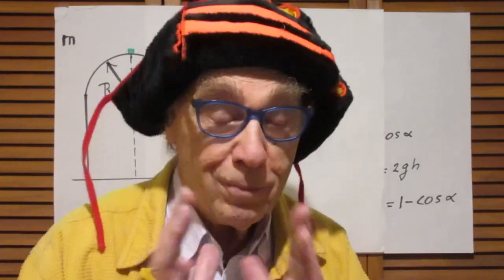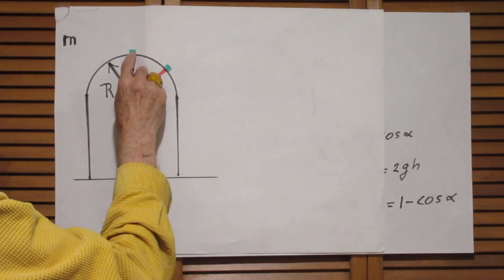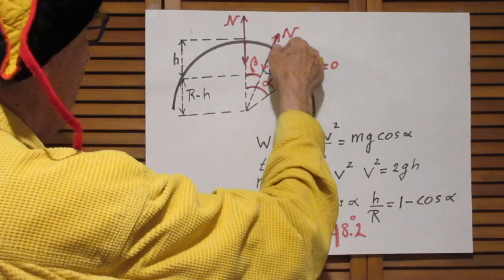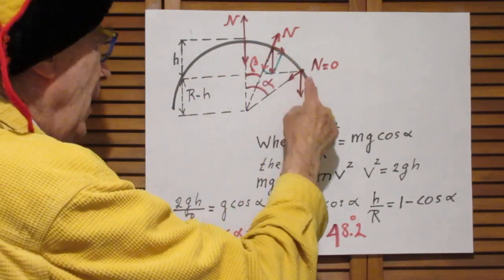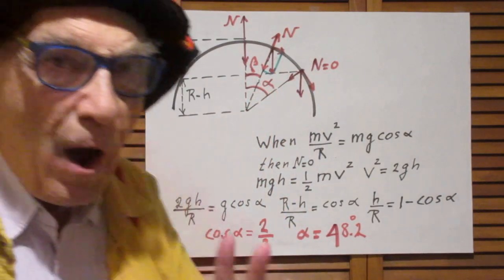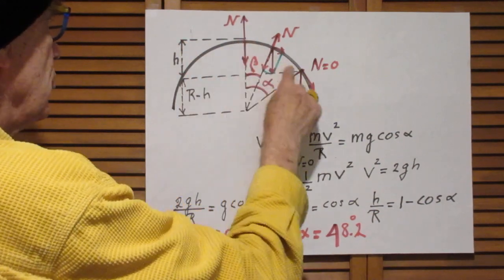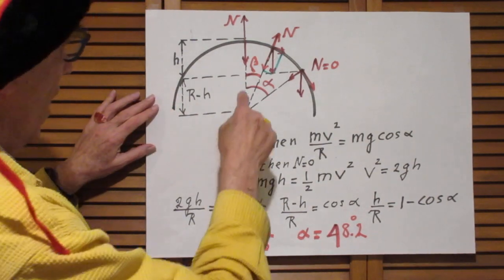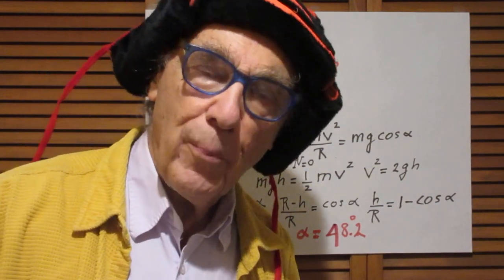Solution Problem #20 - Sliding off Dome